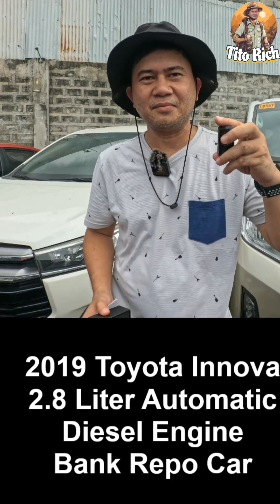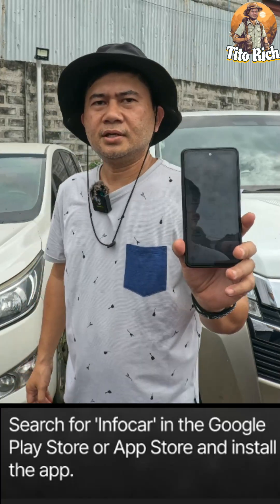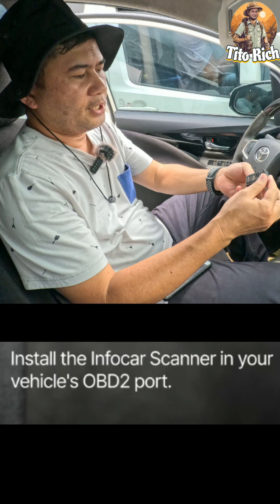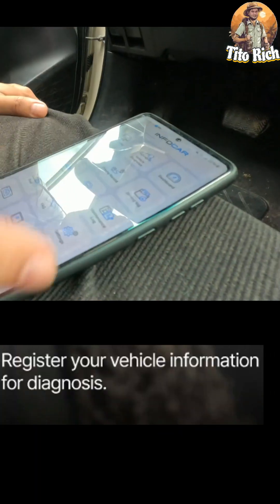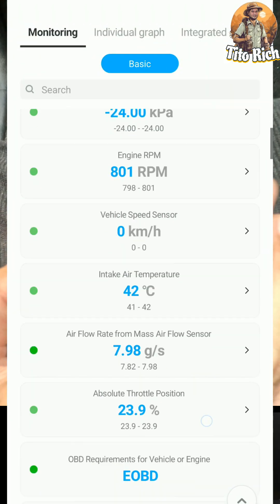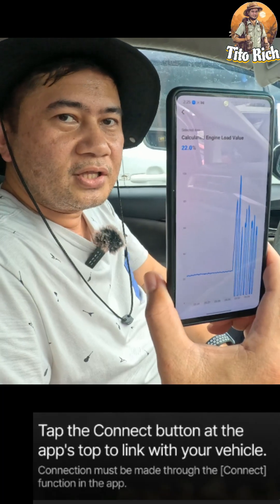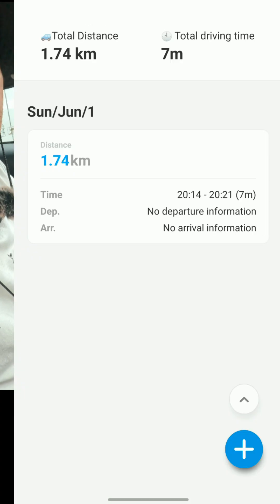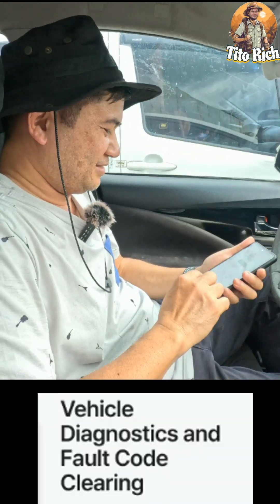How to Guide on OBD2 scanning using INFOCAR Scanner for any car model tested on a Toyota Innova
Hi Everyone, for those asking what scanner am I using... this is the best one:
a valuable tool for understanding your vehicle's health by accessing diagnostic information stored in the car's computer. It can help identify potential problems, even before they become major issues, and save you from costly repairs by providing insights into what's happening under the hood.

- Product Link
【You can purchase the featured product on Shopee!】